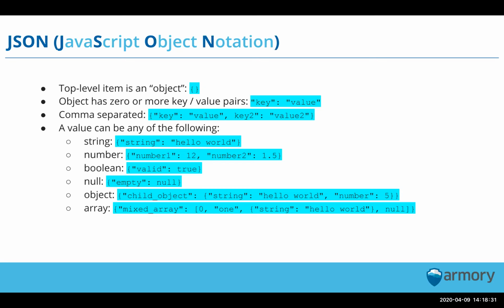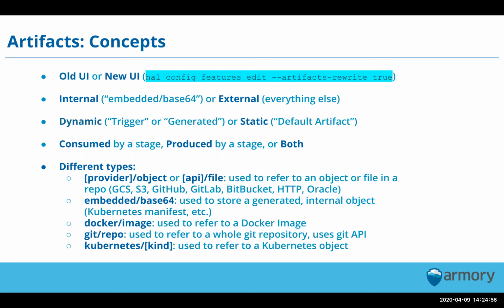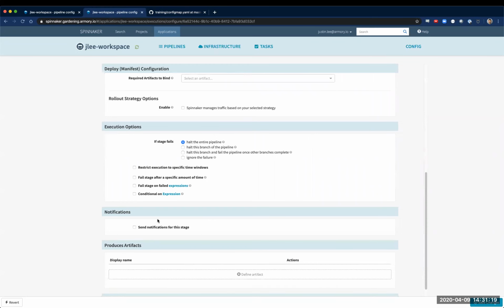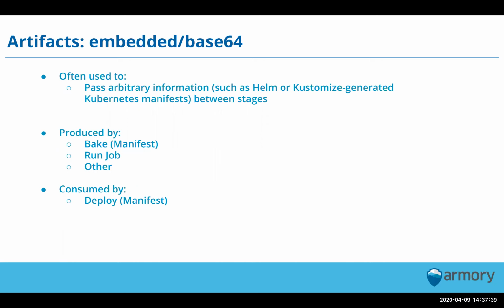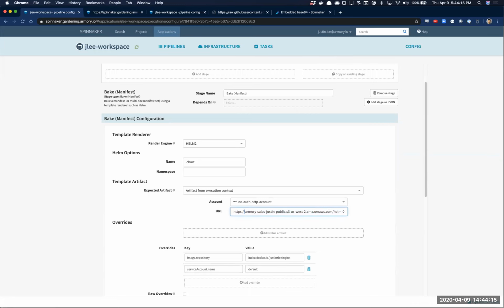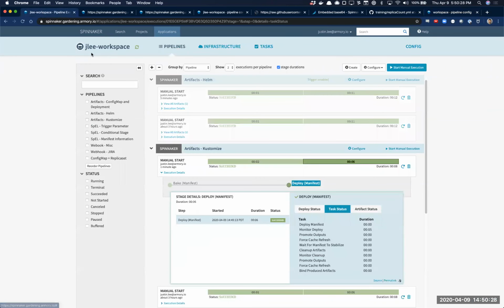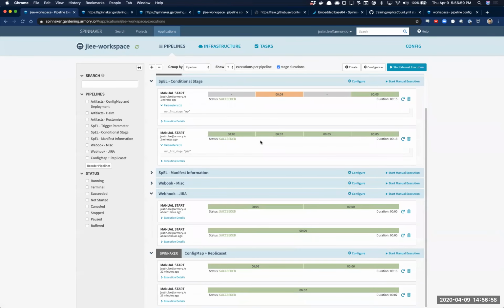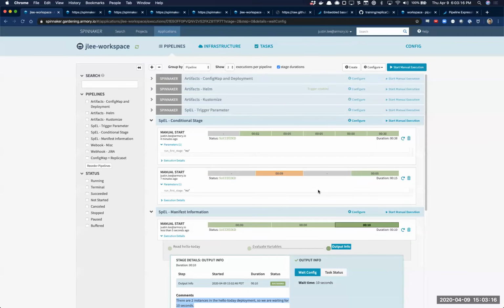Advanced Spinnaker Lab 1: SpEL & Artifacts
Justin Lee from Armory talks about Spinnaker artifacts and using Spring Expression Language throughout your Spinnaker pipeline.